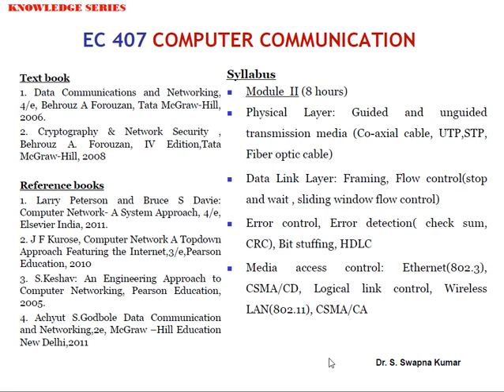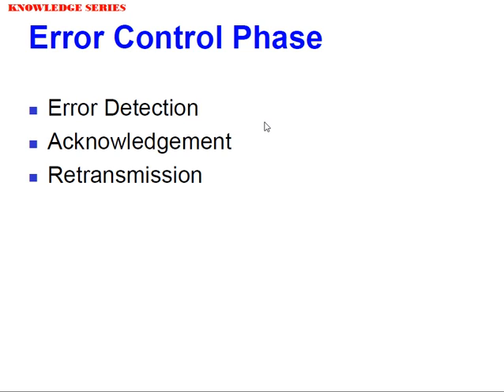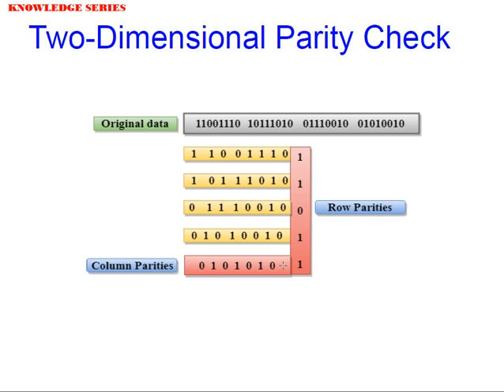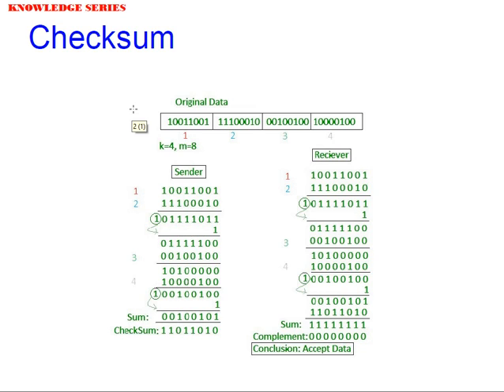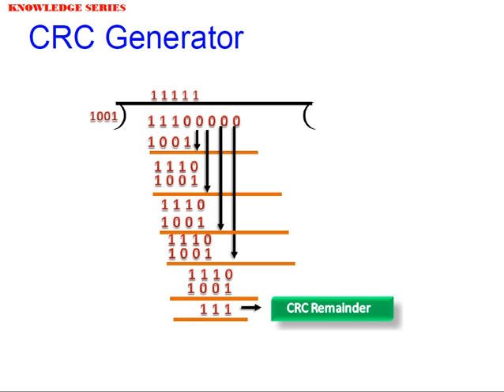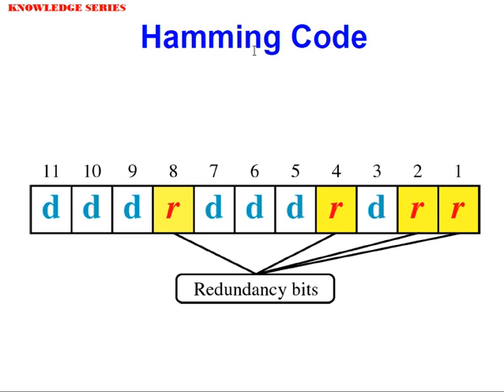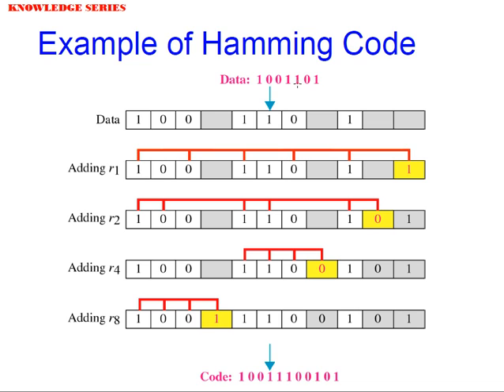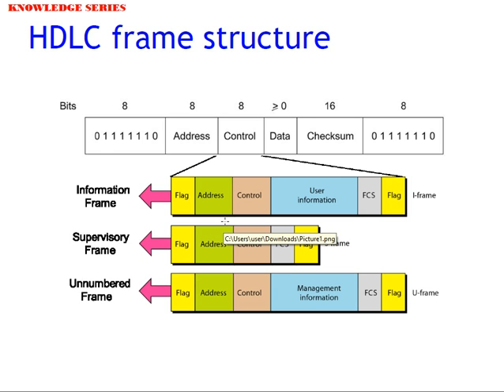Error Detection and Error Control